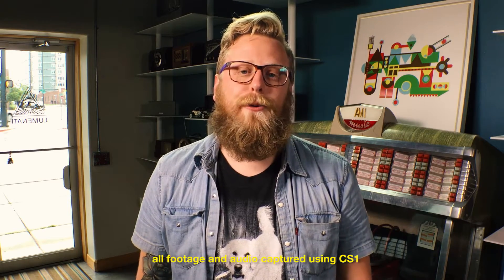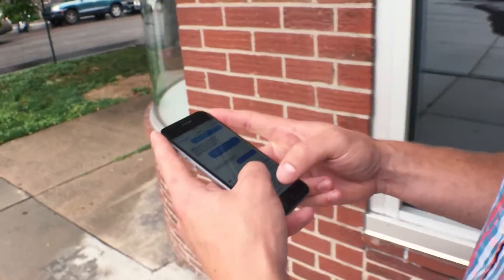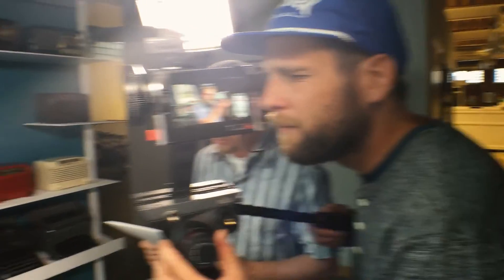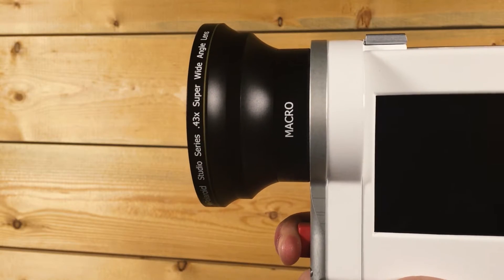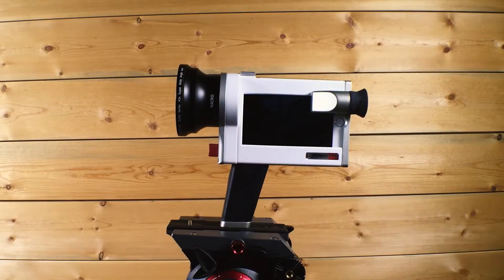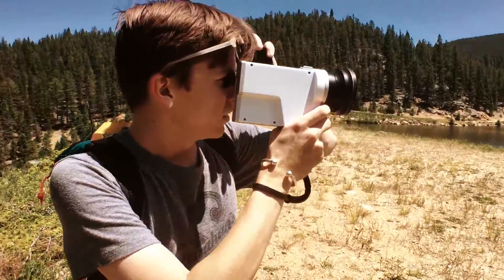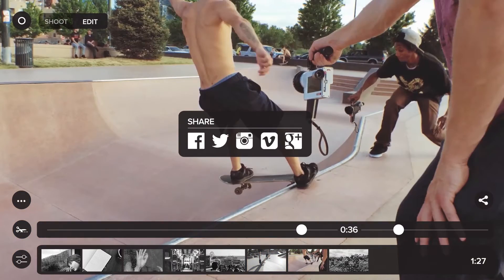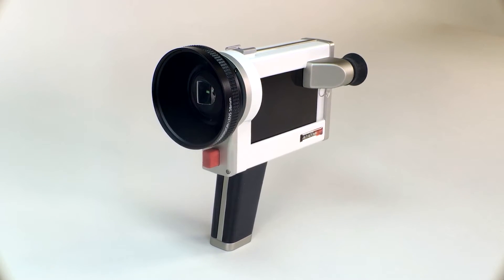Lumenati CS1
The Lumenati CS1 is the world’s first Cinematic Smartcase. Simply slide your iPhone in and transform it into an ergonomically correct and form fitting camera case. Complete with a realtime viewfinder and a revolutionary app, the CS1 can control focus, exposure, and other features directly from the exposed iPhone screen. This will change the way we shoot and share video.

shop.lumenati.co